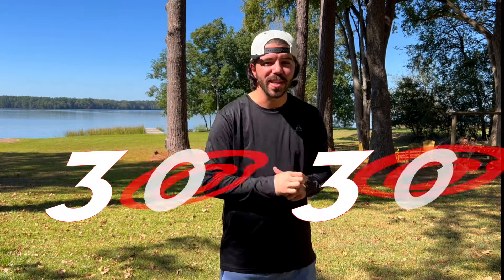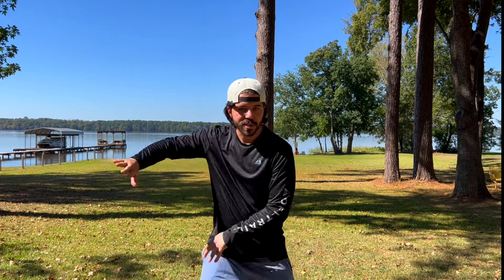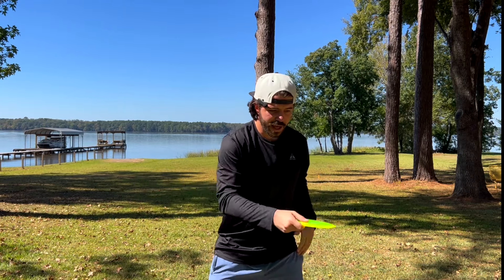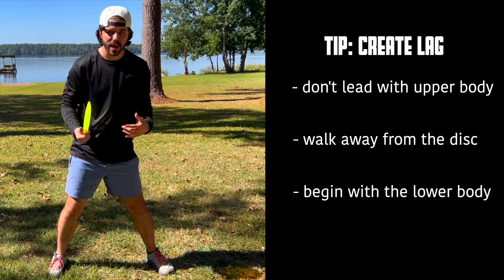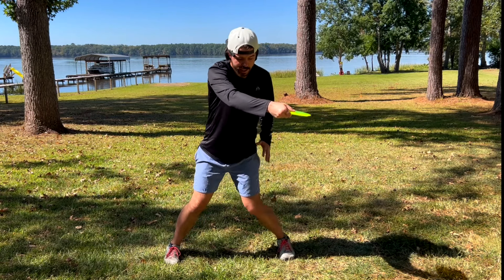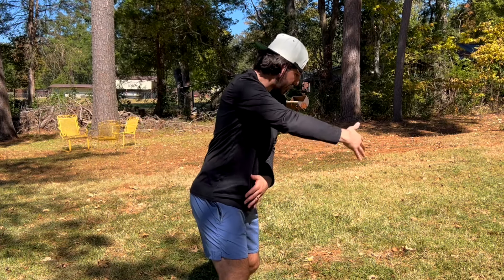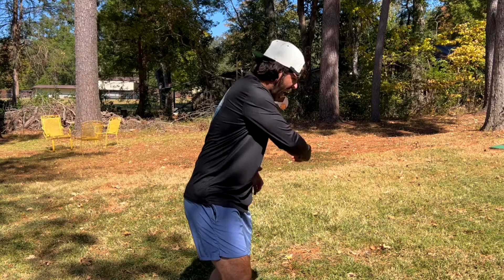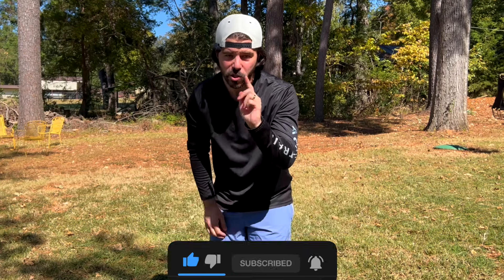Key Elements to Time Your Backhand Better (Day 2)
Clean up your backhand throw by focusing on your timing more than individual components.

4 Tips:
1. Refocus your eyes
2. Create lage
3. Keep a neutral back and shoulders
4. Clean follow through

Chapters:
0:00 Intro
0:25 30 Videos in 30 Days
0:38 Eyes
2:05 Create Lag
3:11 Neutral Back
4:32 Follow Through
5:03 Wrap-up